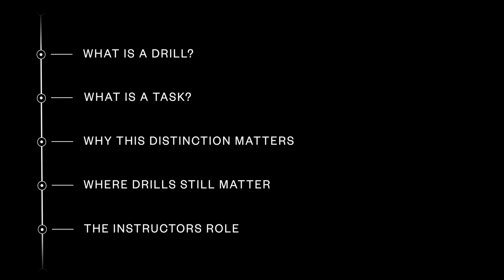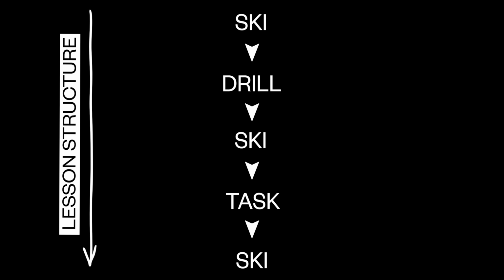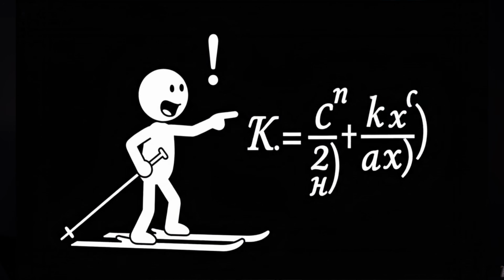Drills vs Tasks: Why Your Teaching Isn’t Transferring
Drills vs Tasks in Skiing | What Actually Improves Performance?

Are drills actually helping your students ski better… or just making them better at drills?

In this video, we break down the key difference between drills and tasks through the lens of skill acquisition and modern coaching science. If you’re a ski instructor or coach, this distinction can completely change how you design your lessons — and how well your students transfer skills to real skiing.

We’ll explore:

Why drills often don’t transfer to real performance

What makes a task more representative of skiing

How to design learning environments that promote adaptability and skill

The role of constraints and problem-solving in effective coaching

When drills are useful — and when they’re not

This video is part of the Thinking Instructor series, focused on evidence-based teaching, the Canadian Teaching Approach (CTA), and skill acquisition principles for ski instructors.

⏱ CHAPTERS

00:00 – Introduction
00:39 – What Is a Drill?
01:35 – What Is a Task?
02:30 – Why This Distinction Matters
03:22 – Where Drills Still Matter
03:57 – The Instructors Role
04:37 – The Takeaway

Ski Instructors

Ski Coaches & Trainers

Course Conductors

Technical Skiers

Anyone interested in better learning, not just better drills

Concepts Covered

Skill acquisition • constraints-led approach • representative learning design • motor learning • coaching science • ski instruction • teaching methodology • transfer of learning

If you’re interested in:

Teaching methodology

Instructor development

Movement analysis

On-snow application of skill acquisition

This channel is built for you.

Question for Instructors

What’s one drill you use that doesn’t seem to transfer to real skiing?

Drop it in the comments — I’ll break it down in a future video.